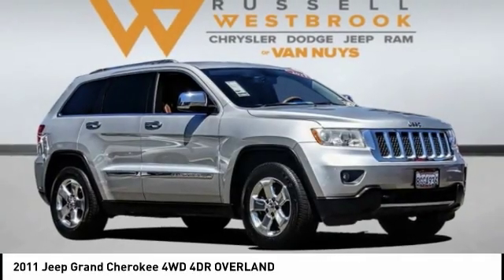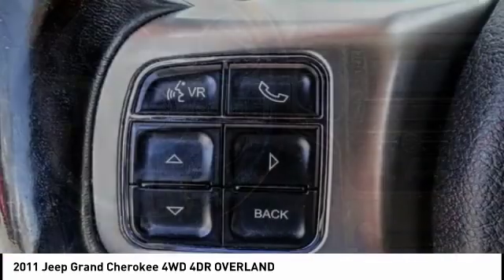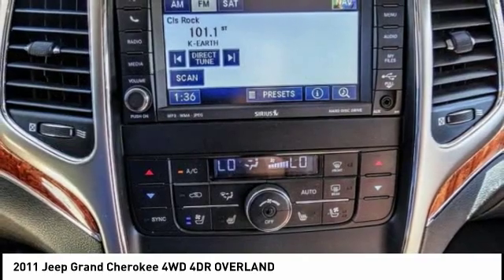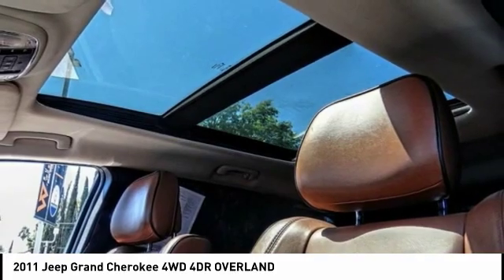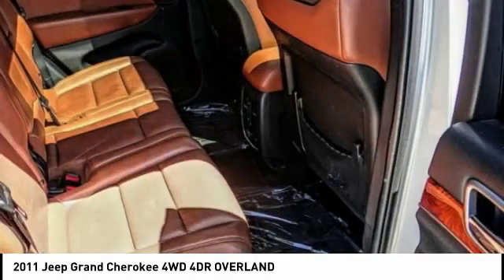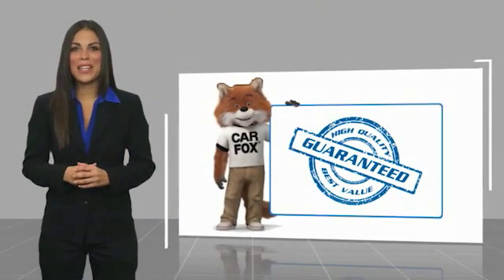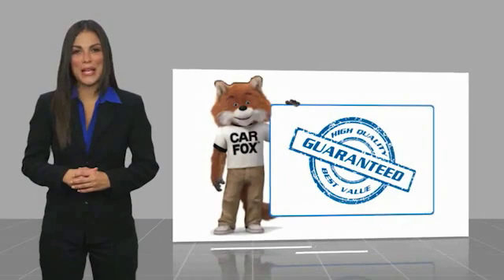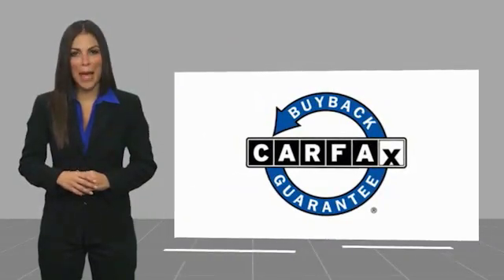2011 Jeep Grand Cherokee VAN NUYS LOS ANGELES SAN FERNANDO VALENCIA CANOGA PARK TV1796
2011 Jeep Grand Cherokee 4WD 4DR OVERLAND

RUSSELL WESTBROOK CHRYSLER DODGE JEEP RAM PROUDLY SERVICING VAN NUYS, LOS ANGELES, SAN FERNANDO, VALENCIA, CANOGA PARK, & SURROUNDING SOUTHERN CALIFORNIA LOCATIONS. THIS SILVER 2011 Jeep GRAND CHEROKEE IS EQUIPPED WITH A 3.6L V6 Flex Fuel 24V VVT, AUTOMATIC TRANSMISSION, AND RECEIVES AN ESTIMATED 16 City/22 Hwy MPG. CONTACT RUSSELL WESTBROOK CHRYSLER DODGE JEEP RAM OF VAN NUYS TO SCHEDULE A TEST DRIVE AND TAKE THIS 2011 Jeep GRAND CHEROKEE HOME TODAY, OR VISIT OUR SHOWROOM CONVENIENTLY LOCATED AT 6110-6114 VAN NUYS BLVD VAN NUYS, CA 91401. STOCK #: TV1796 | 2011 Jeep Grand Cherokee 4WD 4dr Overland POWER PASSENGER SEAT ALLOY WHEELS 2011 Jeep GRAND CHEROKEE 4WD 4DR OVERLAND 4WD. Russell Westbrook is NBA star but delivers a MVP buying experience for all customers. If you like large selection, friendly service and easy financing then you'll love the fun atmosphere. Come visit us on auto row on Van Nuys Blvd. Open late 7 days a week. All sale prices exclude leases. ??Dealer Installed accessories are optional and may be purchased for an additional charge. ? While we make every effort to ensure the data listed here is correct, there may be instances where some of the factory rebates, incentives, options or vehicle features may be listed incorrectly as we get data from multiple data sources. PLEASE MAKE SURE to confirm the details of this vehicle (such as what factory rebates you may or may not qualify for) with the dealer to ensure its accuracy. Dealer cannot be held liable for data that is listed incorrectly. STOCK #: TV1796 | VIN: 1J4RR6GG6BC586749 | 2011 Jeep Grand Cherokee 4WD 4dr Overland POWER PASSENGER SEAT ALLOY WHEELS Russell Westbrook CDJR of Van Nuys